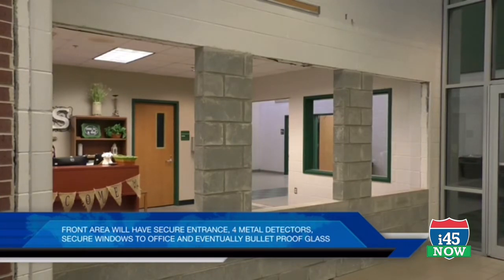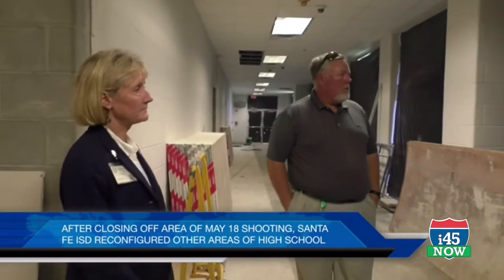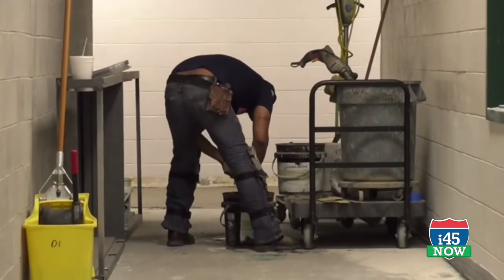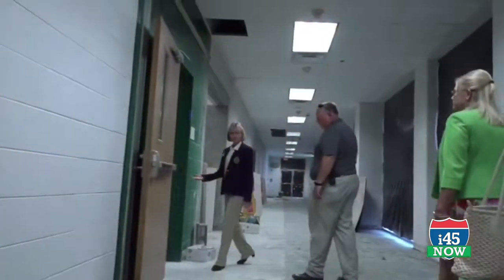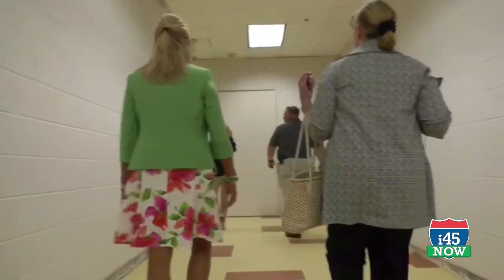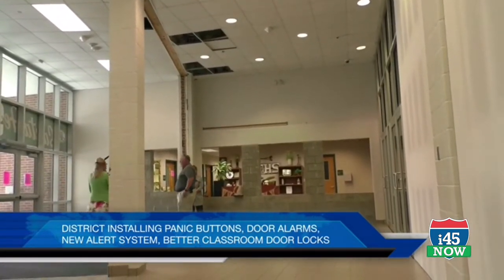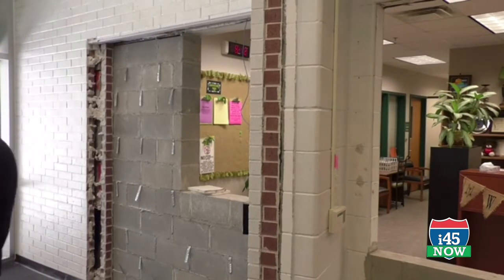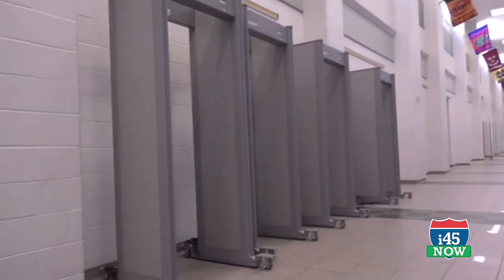Santa Fe ISD officials provide tour of security changes at high school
Santa Fe ISD officials provide tour of security changes at high school, first look at new metal detectors

With just 12 days until the start of classes at SantaFeTX High School construction is underway to add a more secure entrance, make room for metal detectors and reconfigure parts of the high school.

The changes were prompted by the May 18 mass shooting at the high school in which 8 students and 2 substitute teachers were killed and at least 13 other people - including a school district police officer - injured.

Nine donated metal detectors are staged near the three primary entrances students, staff and visitors use to enter the high school campus. Ten other metal detectors are stationed at the district’s other campuses.

Santa Fe ISD Police Department Police Chief Walter Braun, who was part of the tour on Wednesday (8/8/2018), said members of his expanded staff are being trained and procedures finalized for screening all who come onto campus.

Soon, the district will send tips to parents as to what type of school supplies and clothing students should carry and wear to make getting through the metal detectors quicker.

Santa Fe Superintendent Leigh Wall said those entering the campuses should avoid items with metal that could set off the metal detectors. One suggestion is to use spiral notebooks with plastic binders and not metal.

Braun said at each of the three entrances - front entrance, doors near auditorium and bus entrance at rear of school - there will be an “express lane” for students who don’t have backpacks or purses to get through screening quicker.

All backpacks and purses will be individually searched by security personnel, Braun said.

Braun said he has two of the five extra police positions yet to fill. The district already had eight police on the force, he said.

The district has also hired 10 security assistants. These are civilian positions who will help with the metal detector screening, monitor doors and hallways during the school day and help monitor the perimeter of each campus.

Those security assistance will also be able to enforce violations of the school dress code and other policy violations.

State law prohibits the district’s law enforcement officers from enforcing administrative policy violations and dictates officers can only enforce criminal violations.

Bob Atkins, the district’s executive director for maintenance said the construction work at the high school began in earnest Friday (8/3/2018) and all but some finishing touches, done in time for the start of classes on August 20.

After the district decided to wall of the area where the shooting took place, parts of the campus had to be reconfigured.

The drill team/dance practice area was repurposed to make room for offices for the four new trauma counselors the district hired.

A stage area in the cafeteria has been walled off and is now the new dance area.

A new hallway routing foot traffic around what was the art classes to the agriculture classes and athletic areas is almost complete.

Wall said too the district is installing new door monitoring alarms, panic buttons, classroom door locks and a campus-wide alert system.

A improved magnetic lock system has been installed on the exterior doors.

The most visual change comes in the front entrance. The smaller secure vestibule has been expanded and now longer allows direct access to the front office.

Two glass windows between the office and vestibule have been installed. One will be able to open with a slide to pass larger items through while the other will be used to pass paperwork.

No one will be able to get into the school through the front entrance without first going through a metal detector and being buzzed in. Entrance to the office will be accessible through the hall after the security check.

The four front entrance metal detectors will remain on place, the other five will be able to be moved for storage when not in use (special events etc)., officials said.

Those and other changes to security policies, facilities and other measures will be reviewed during a community/parent information meeting Aug. 16 at 7 p.m. in the high school auditorium.

Those with questions can submit those in advance through the district’s safety information portal